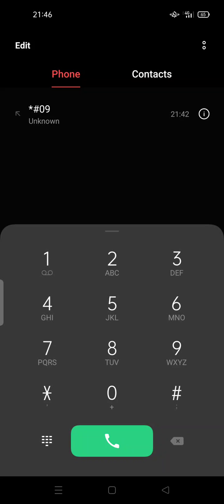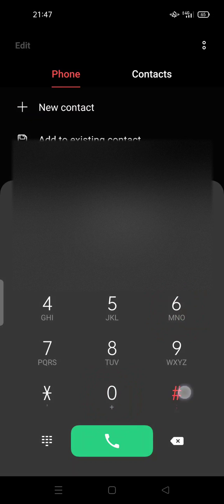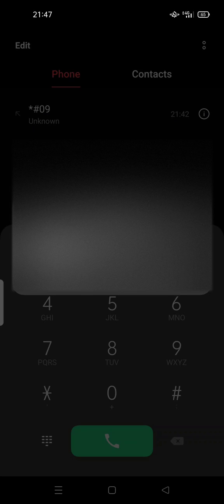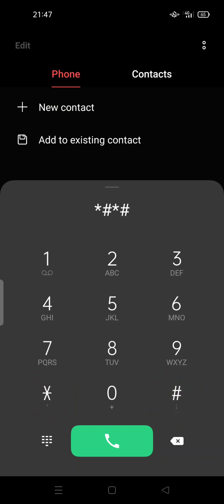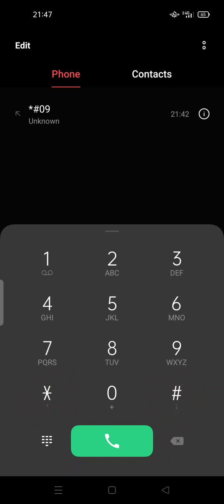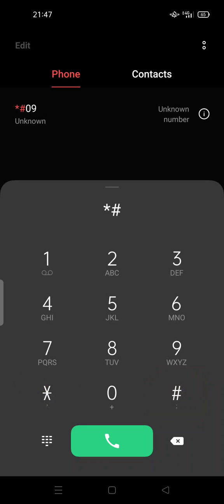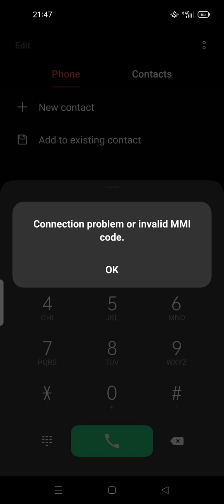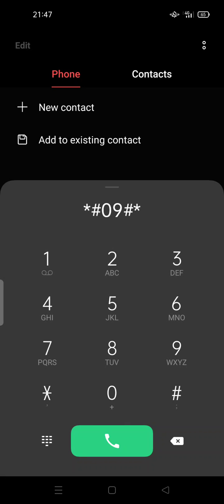💲 QUICK: How to Check OPPO Model with Code - Secret Dial Codes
How to Check OPPO Model with Code - Secret Dial Codes.